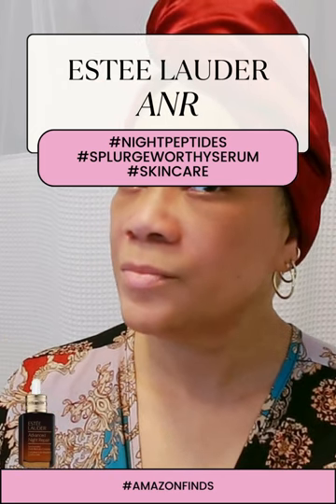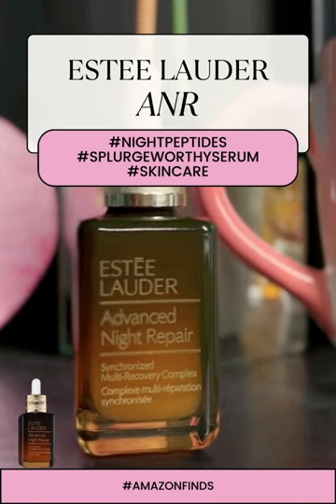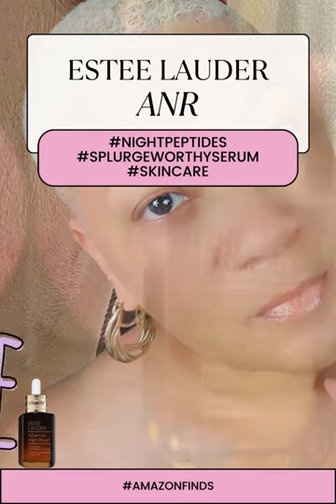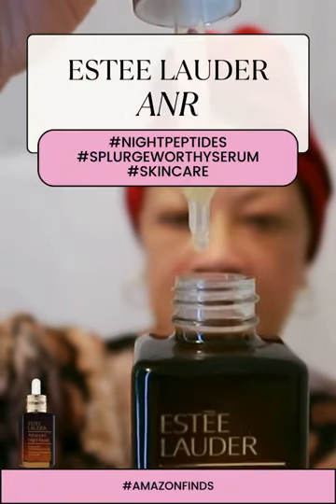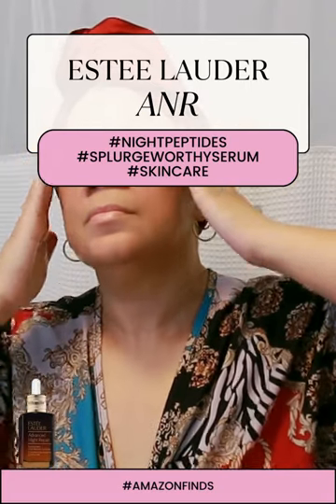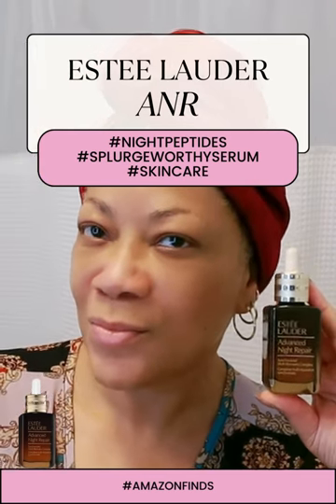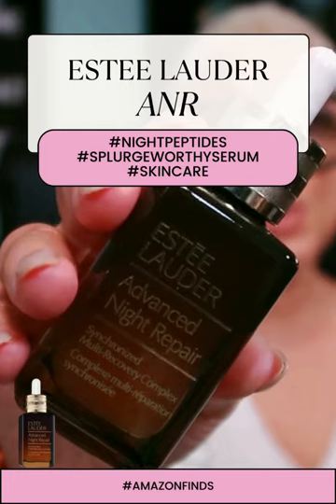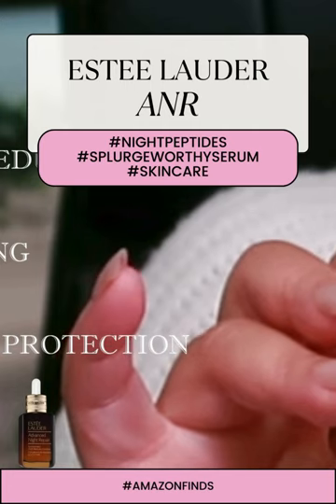Splurge-Worthy Serum: Skin-Firming X Peptides and Estée Lauder Advanced Night Repair Serum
"MUST HAVE"
Estée Lauder Advanced Night Repair Synchronized Multi-Recovery Complex Serum [ULTA]

Estee Lauder I0113189 Advanced Night Repair Synchronized Multi-Recovery Complex, 30 ml [AMAZON]

    Key Ingredients:
Our exclusive peptide that supports skin's natural day/night rhythm of protection by day and renewal at night.
Hyaluronic Acid, a ferment that is a powerful moisture magnet.

Welcome to SWEET ANGEL TV ~ "The Well-Rounded Woman's Journey" – your ultimate destination for empowerment, self-discovery, and personal growth. If you're ready to become the well-rounded woman of your dreams, you've come to the right place! 🌟

I am here to provide you with valuable insights, actionable advice, and the motivation you need to flourish as a well-rounded woman.

Join us on this transformative journey to become the well-rounded woman of your dreams. We can't wait to embark on this empowering adventure with you! 🌟🌸💪🌹🌼📚✨💃🔔🙌

sweet angel, sweet angel beauty tips, sweet angel hands, beauty by sweet angel, beauty by sweet angel YouTube, beauty by sweet angel baking soda and coconut oil